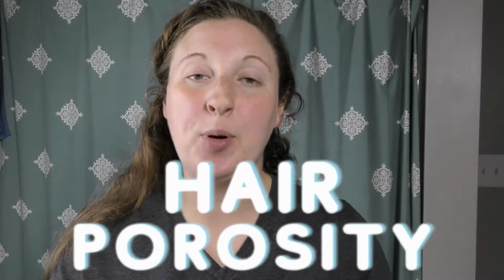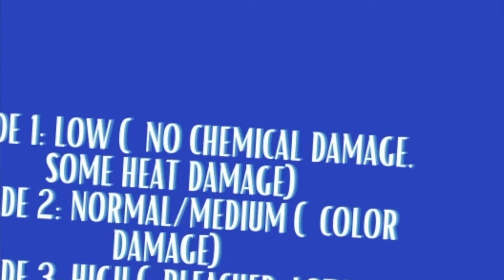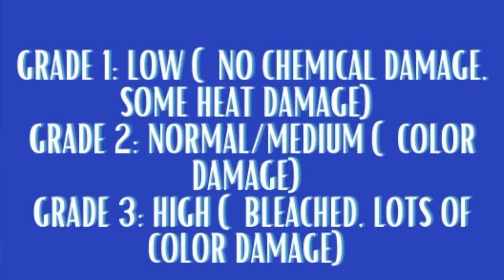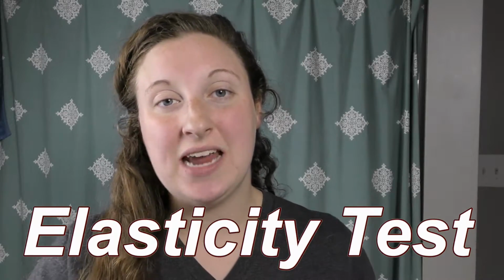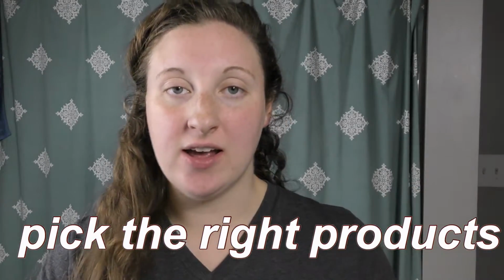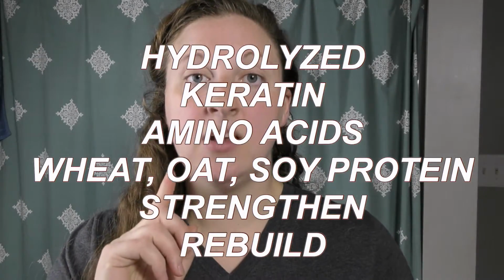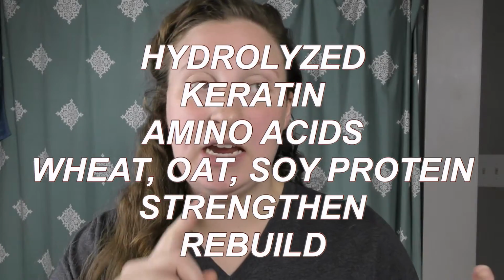Moisture vs Protein | HOW TO TELL WHAT YOUR HAIR NEEDS!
Hey all! Another day...another day late uploading the video. I'm telling you. Our wifi is so slow..it literally takes all night to upload a 10 minute video...PLUS my videos have randomly stopped uploading in the middle of the uploading?!

BUT HERE IT IS! How to tell if you hair needs moisture versus protein! This is a really simple (I think) way to tell what your hair needs. And every hair type is different! So make sure you understand your hair!

Here are two other videos that go in depth into the moisture vs protein...two awesome curly hair youtube creators!

Manes By Mell (has curly hair!)
(ATTENTION: there is one cuss word towards the end of this video...I usually don't recommend anything with cursing, but she has great tips in this video! Just pray that you don't heard the word like I did lol)